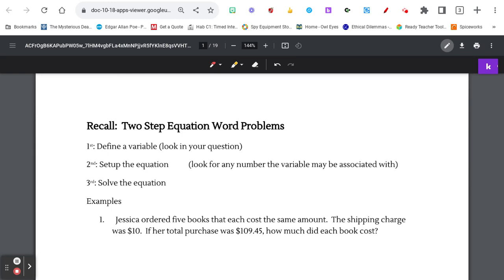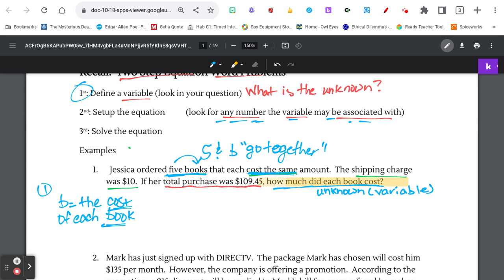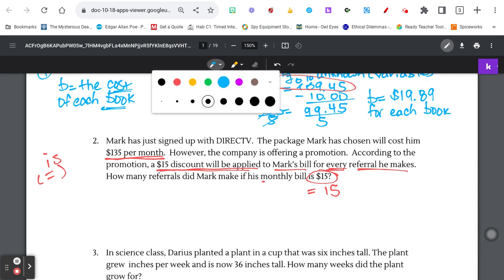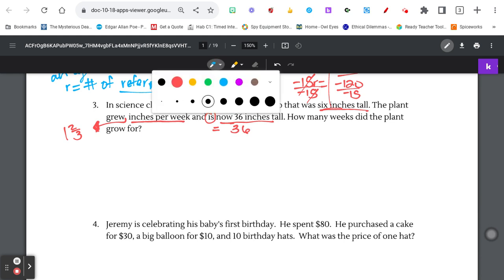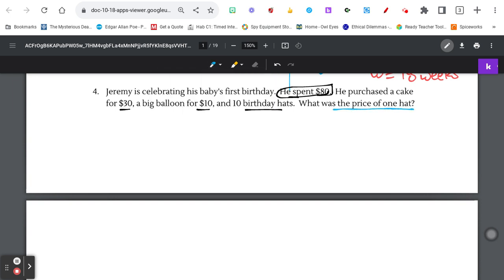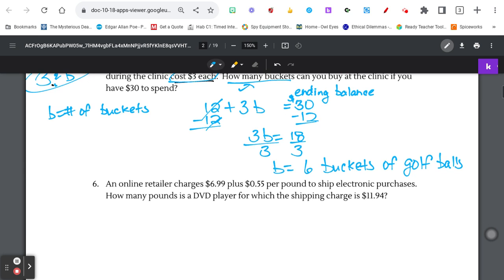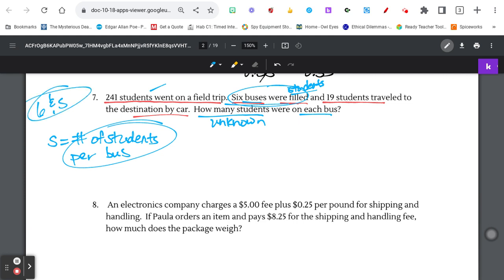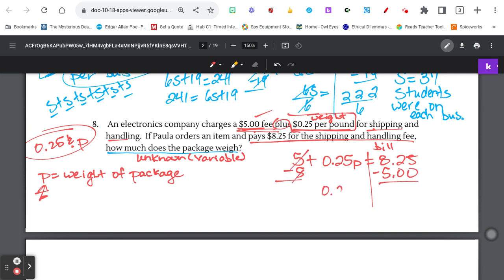Two Step Equations Word Problems